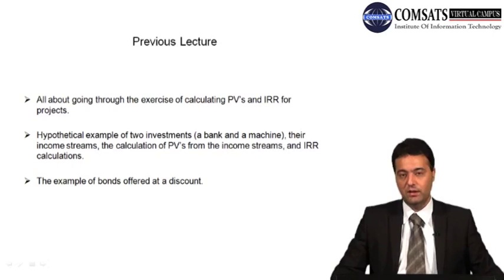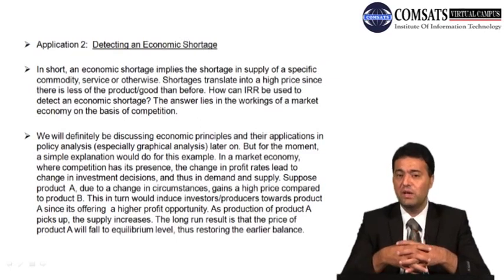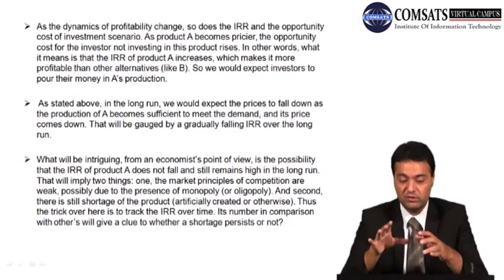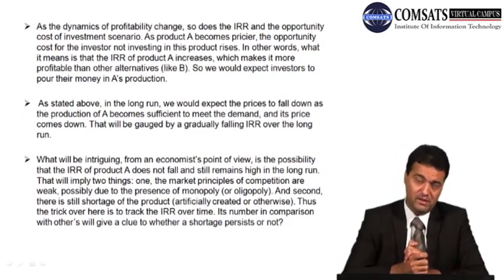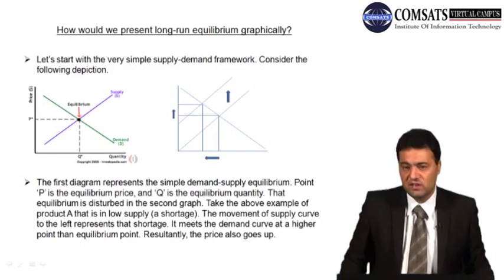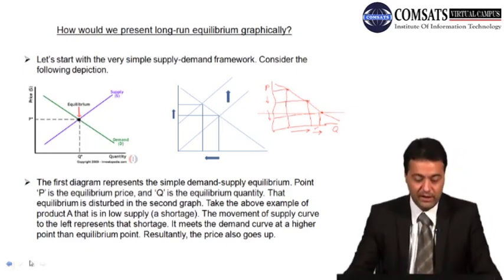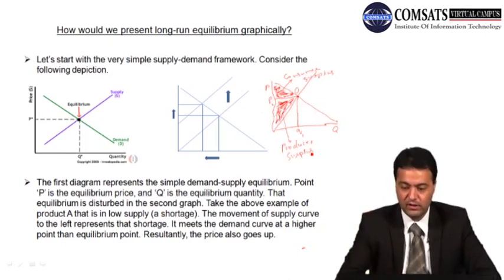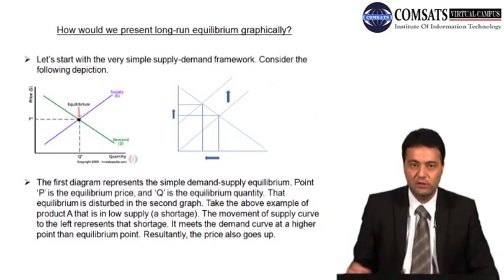Detecting an Economic Shortage|Public Policy Analysis MPA404 LECTURE 14 MP4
In this video, we will discuss the process of detecting an economic shortage, which is a critical issue in public policy analysis. Economic shortages occur when the quantity demanded of a good or service exceeds the quantity supplied, leading to a lack of availability and increased prices.

We will cover several topics, including the causes and effects of economic shortages, how to identify and measure shortages, and how shortages can be addressed through policy interventions. We will also explore the role of market forces in determining the supply and demand of goods and services, and how government policies can affect market outcomes.

This video is intended for students and professionals in public administration, public policy, and related fields who are interested in understanding the detection of economic shortages and their impact on public policy. By the end of this video, viewers will have a basic understanding of how economic shortages are detected, how they are measured, and how they can be addressed through policy interventions.